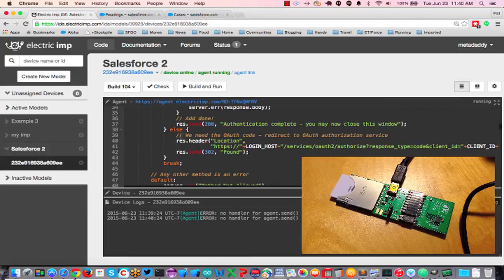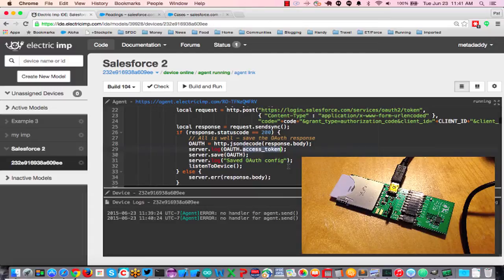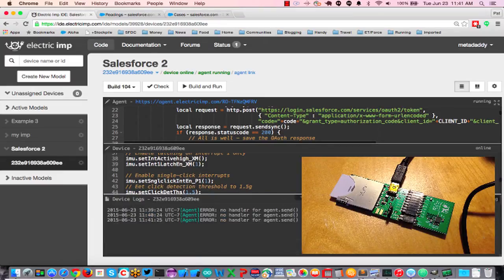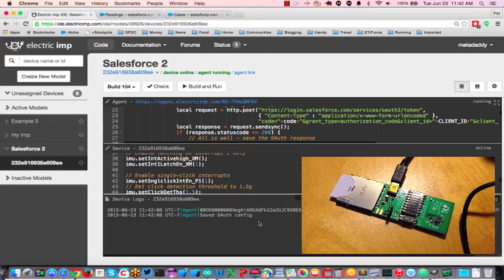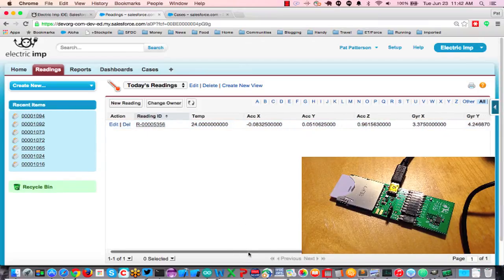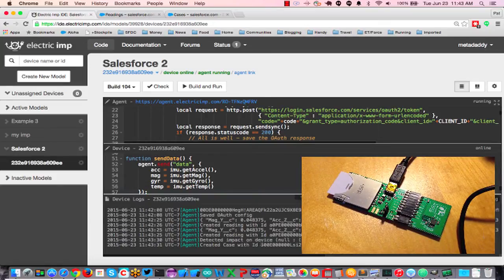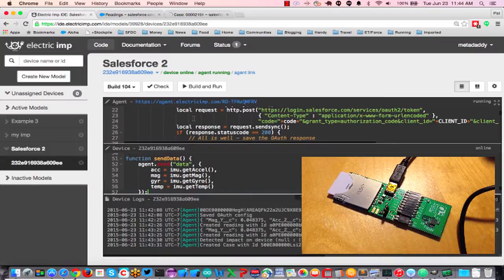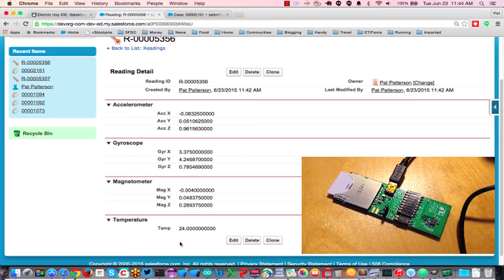Easy IoT: Associating an Electric Imp Device with a Salesforce User